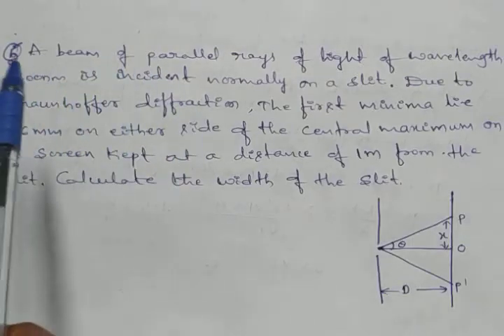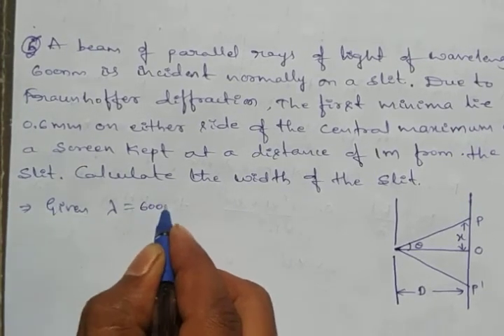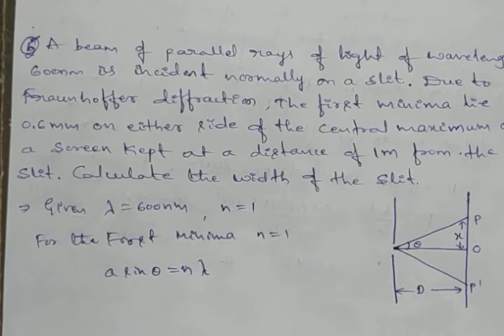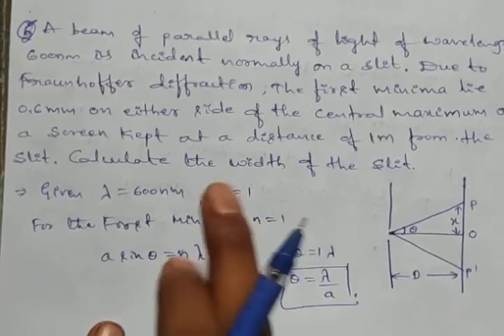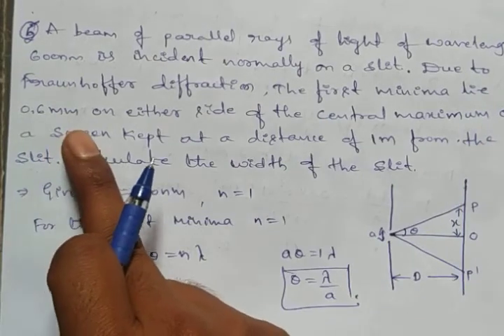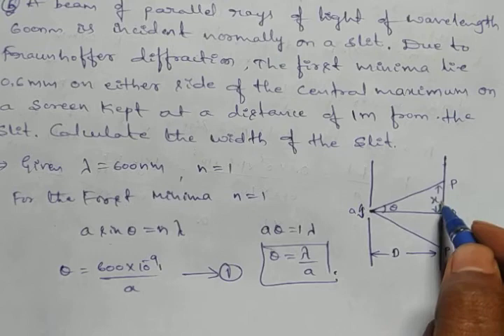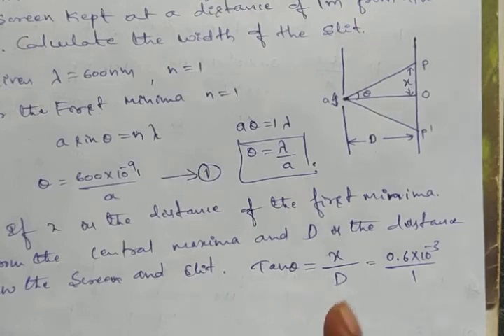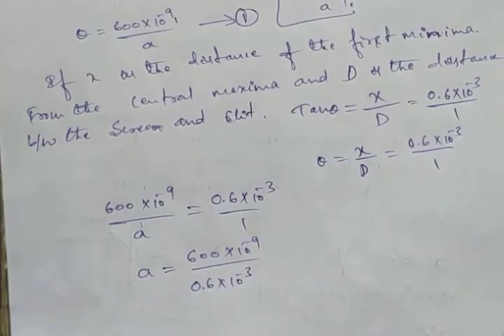Wave optics numarical-5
Numarical based on Young's experiment